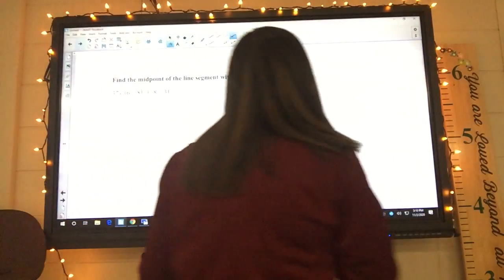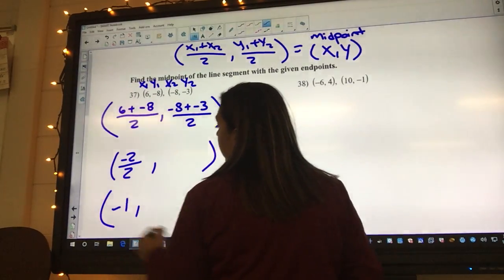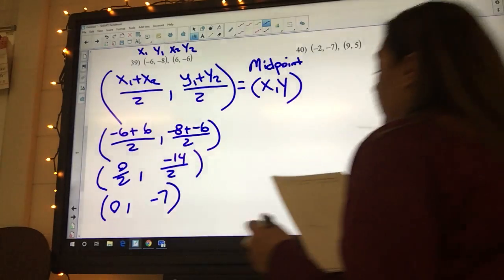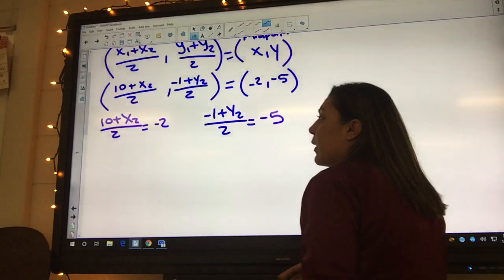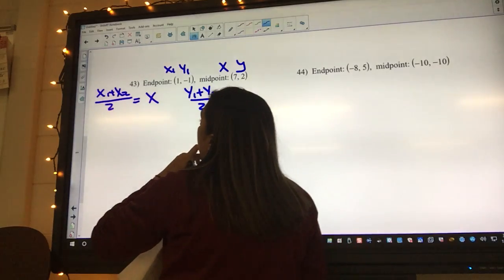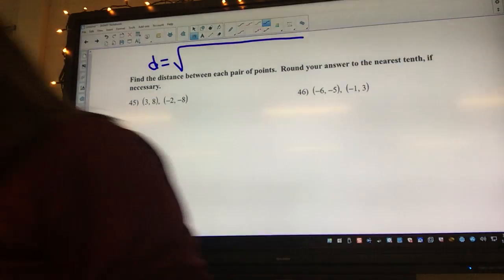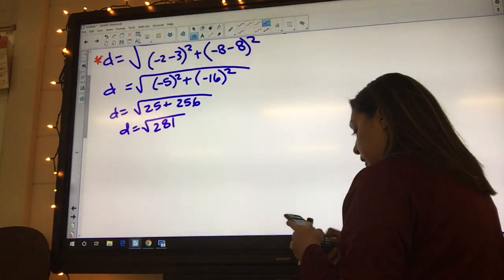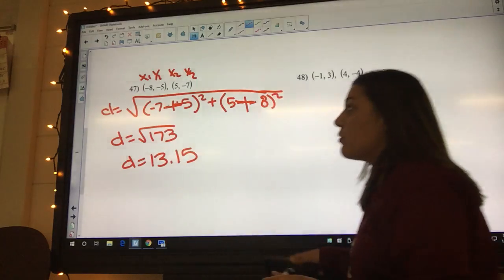Period 2 ch 1 test review video part 4